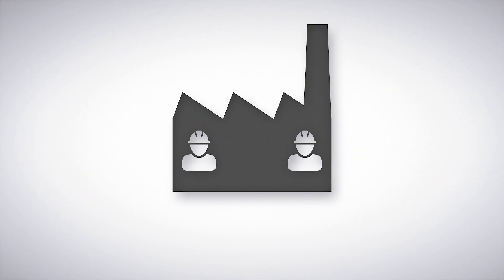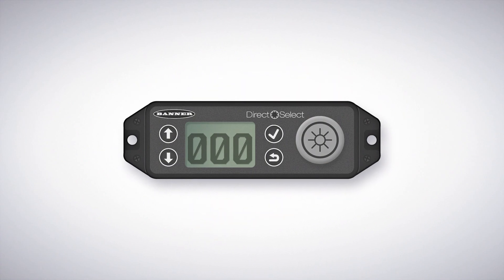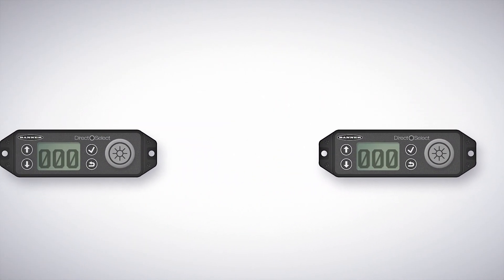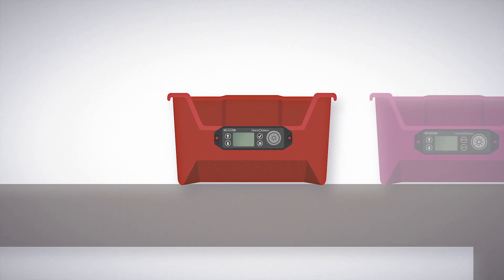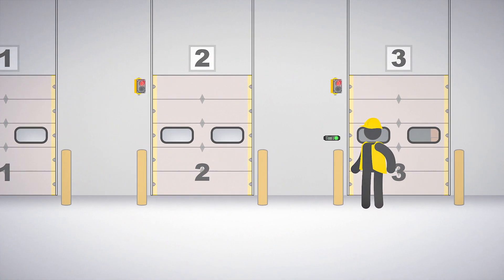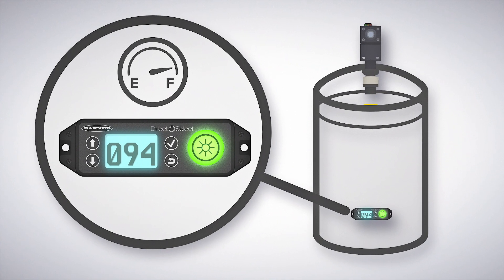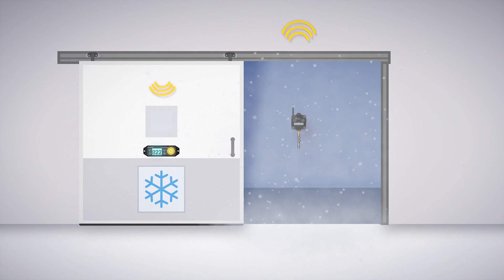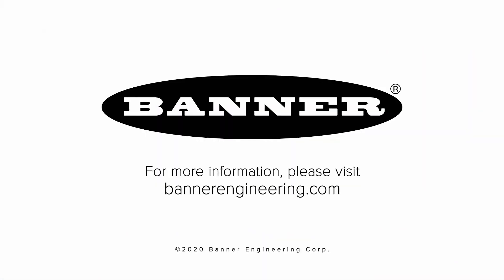Banner Direct Select Wireless Operator Interface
Learn about the Direct Select - Banner's wireless visual indication and communication solution.  Opportunities exist everywhere to increase productivity and streamline processes; how many ways will you find?